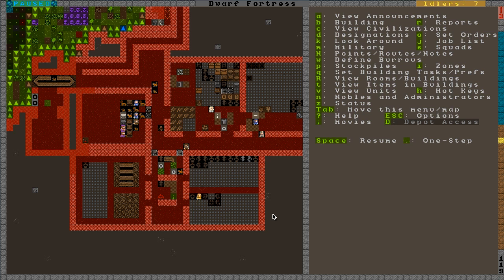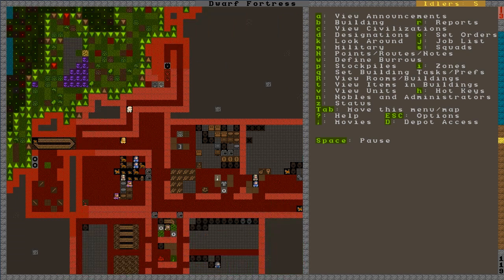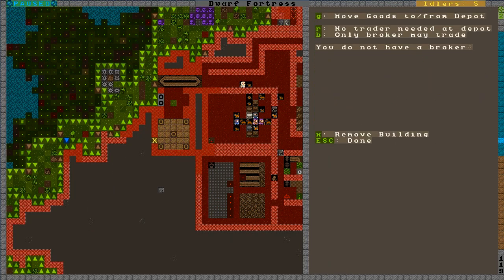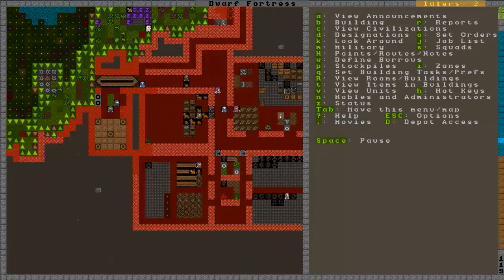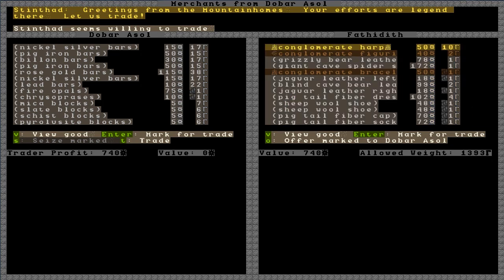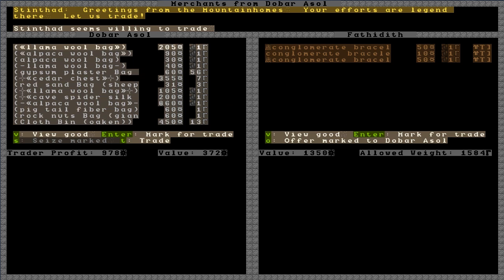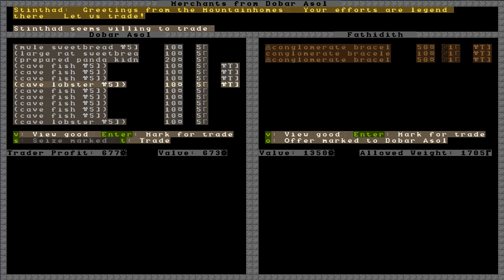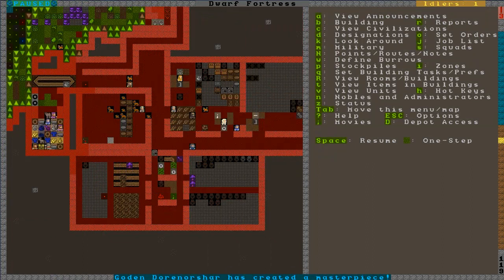How To Get Started with Dwarf Fortress - part 8 - The First Caravan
It seems like the first caravan gets to your fort way too fast. I know I'm never quite ready for it.   But if your like me and you embarked without an anvil it's important to grab one on the first caravan.   In this video I talk a bit about what is required and how to get ready.